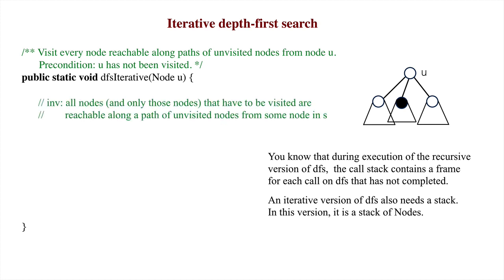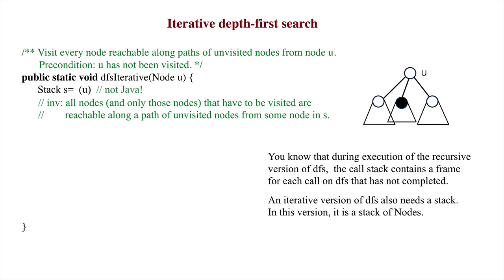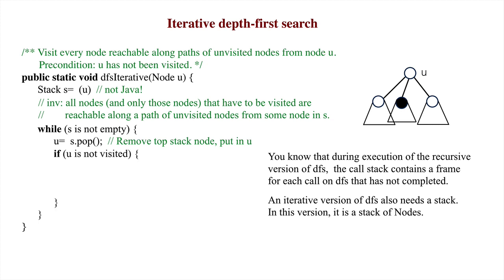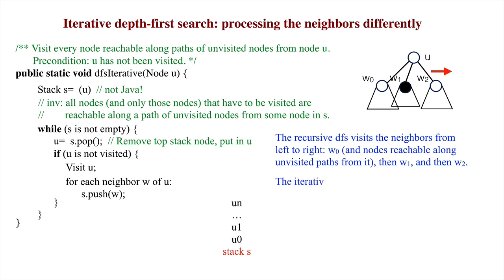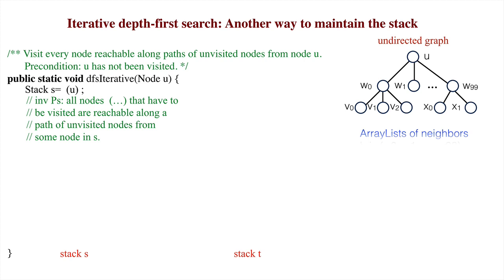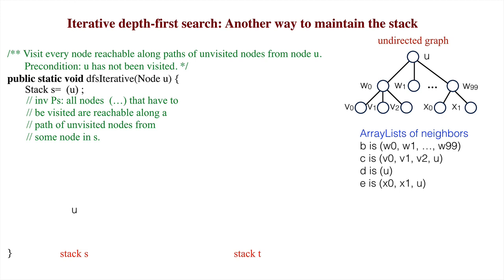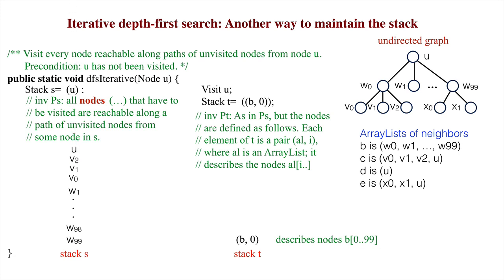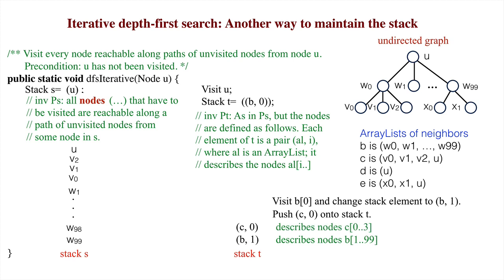dfs03. Iterative DFS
We develop an iterative non-recursive version of depth-first search.